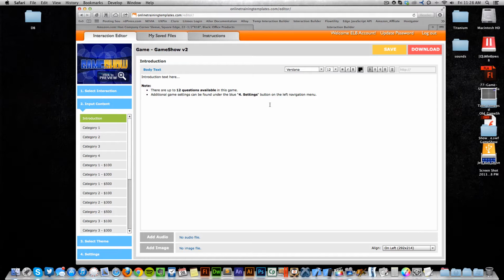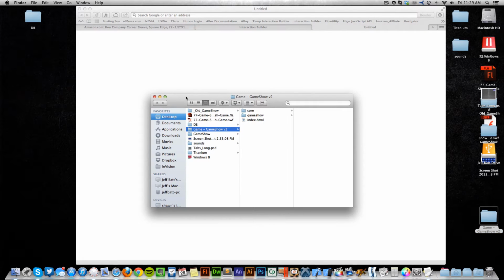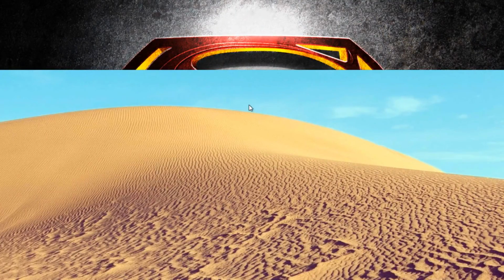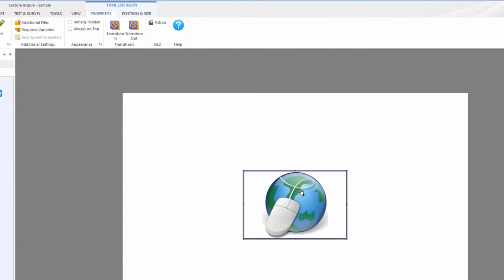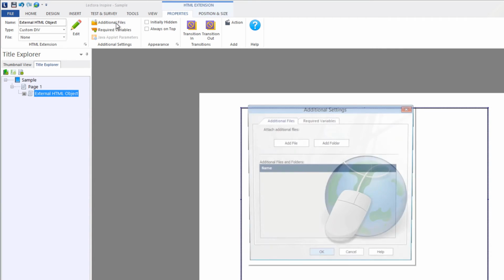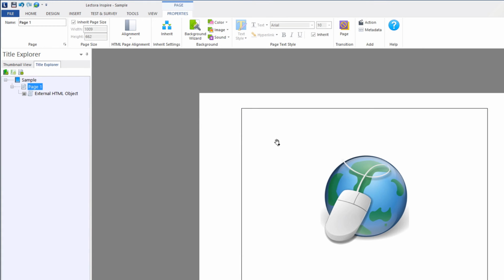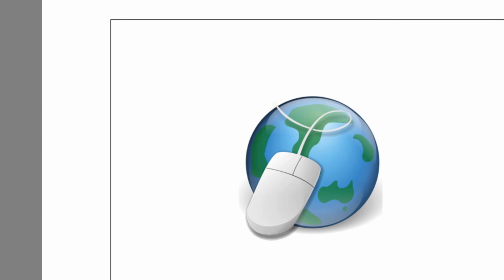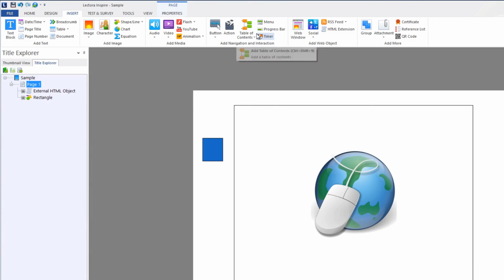Inserting Custom HTML into Lectora using the HTML Extension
In this video Brother Jeff will show you how to insert custom HTML from the template library or interaction builder into Lectora using the HTML Extension option. This is how you insert any custom HTML in Lectora version 10 or lower.